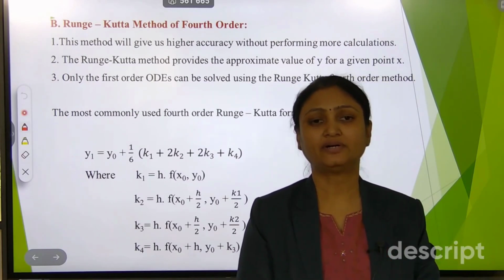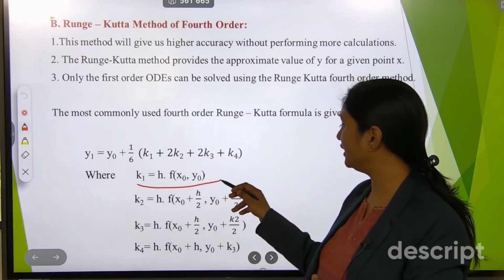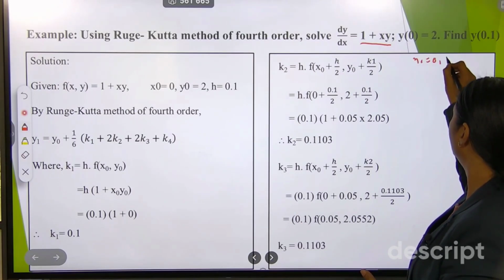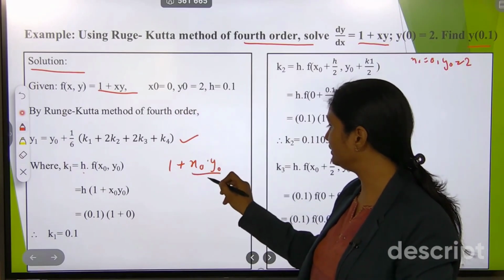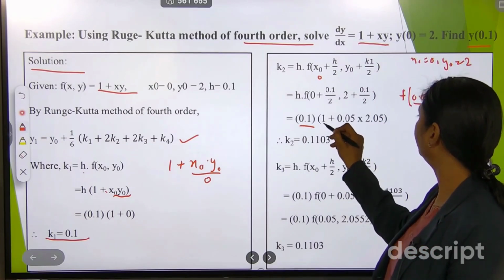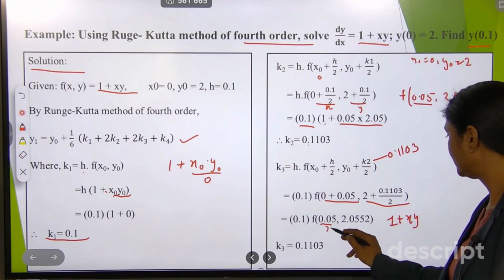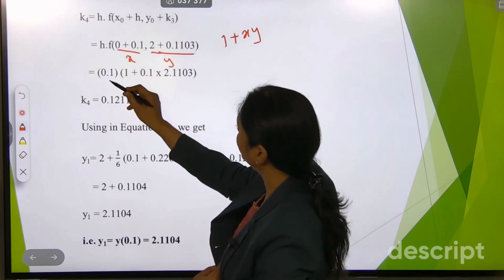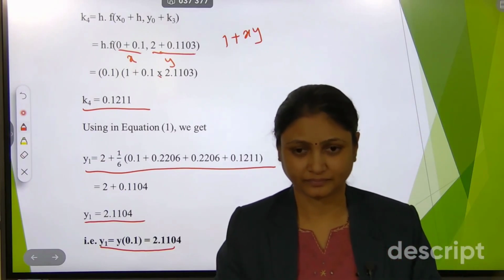Runge Kutta Method of Fourth Order to Solve Ordinary Differential Equations of First Order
This video will help you to understand how to solve ordinary differential equations of first order by Runge Kutta Method of Fourth Order.